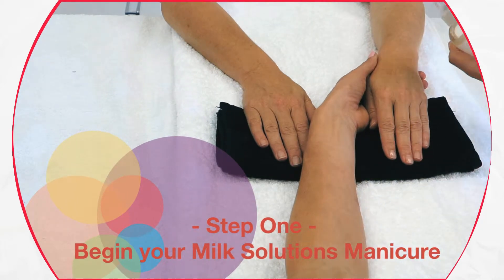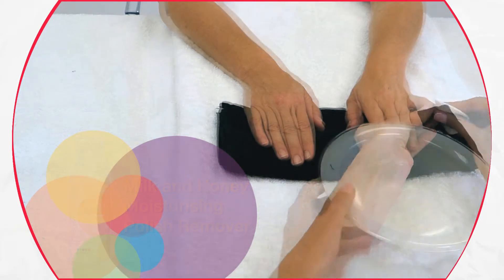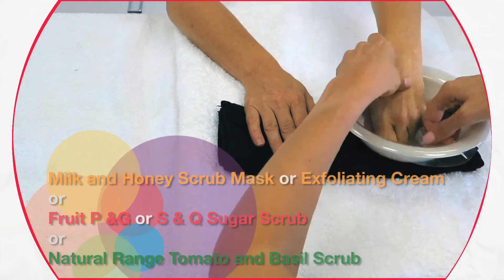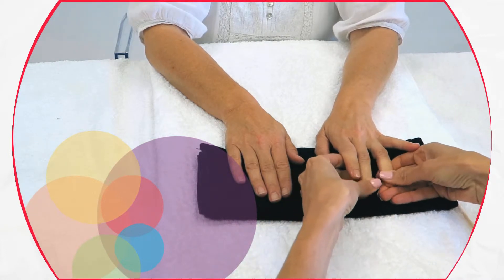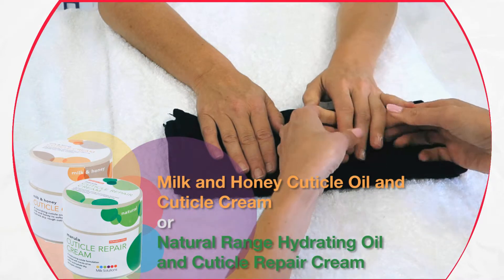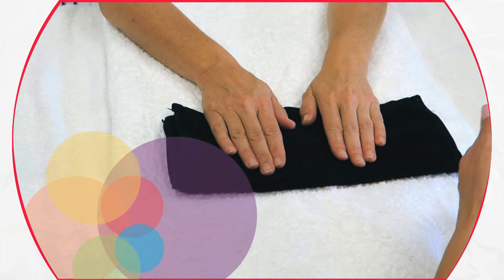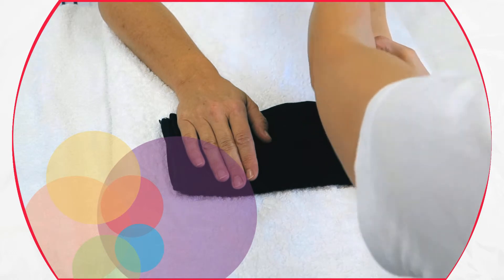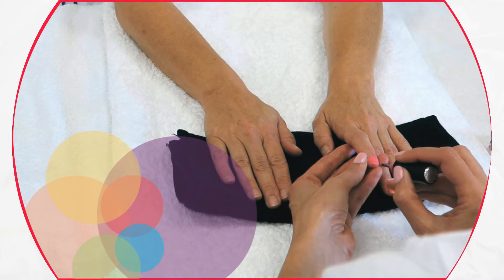TRAINING VIDEO Manicure